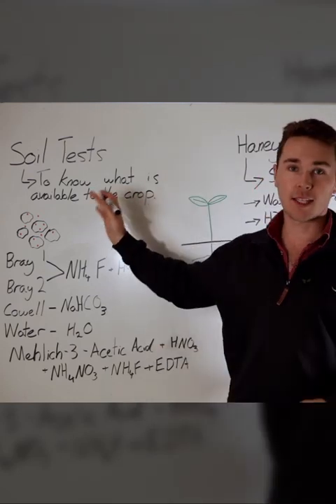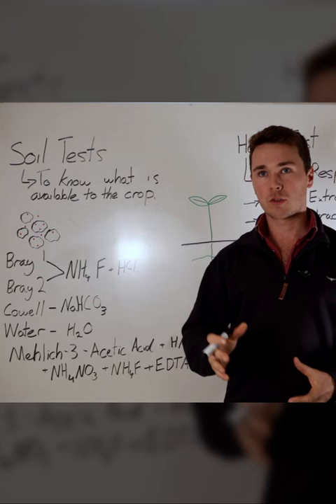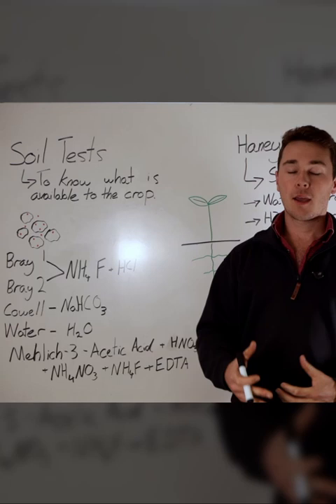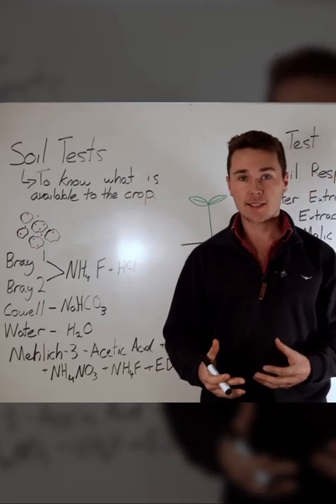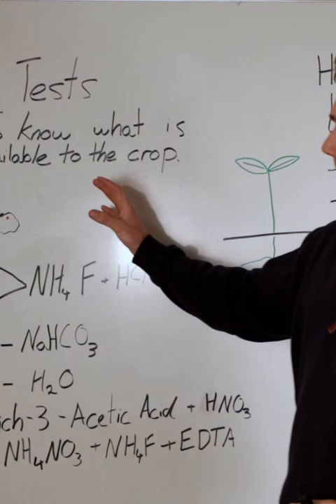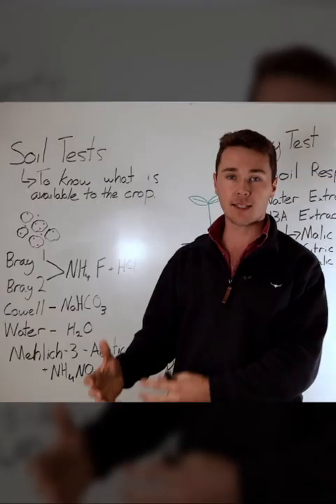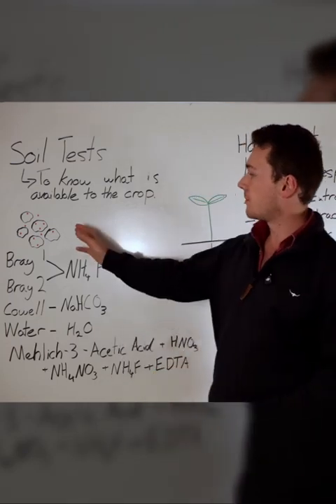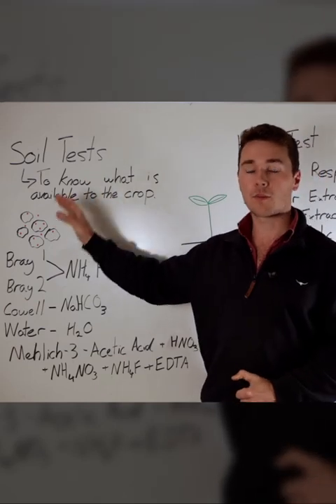Why Use Soil Tests